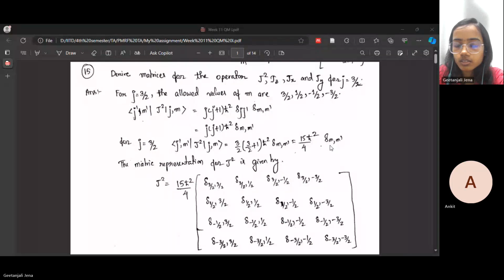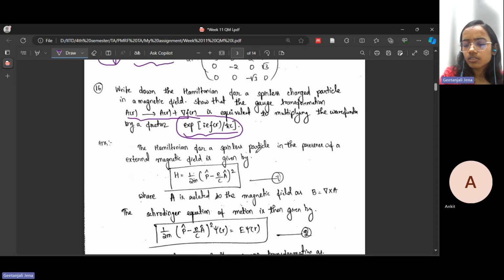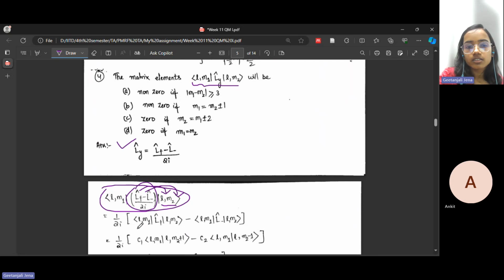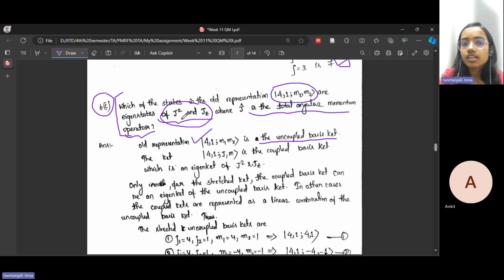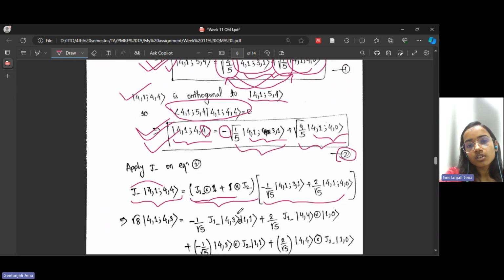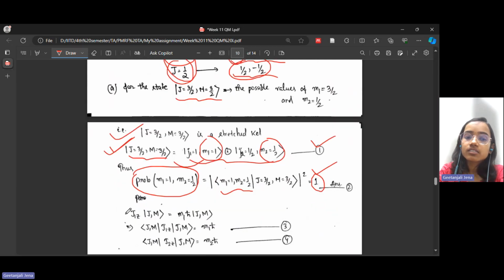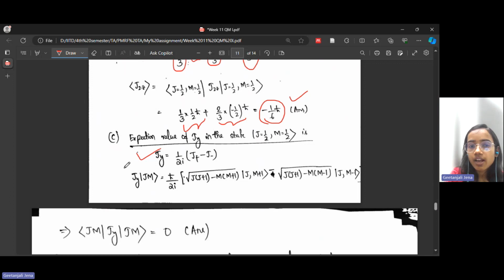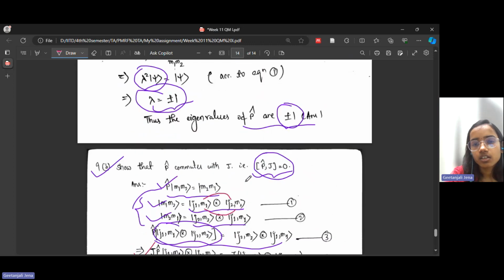Week 11 QM I